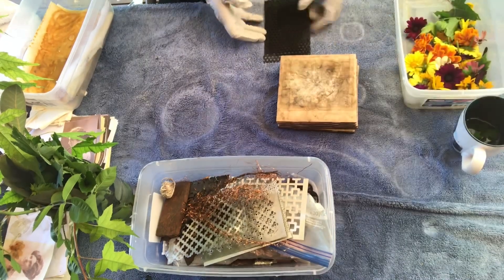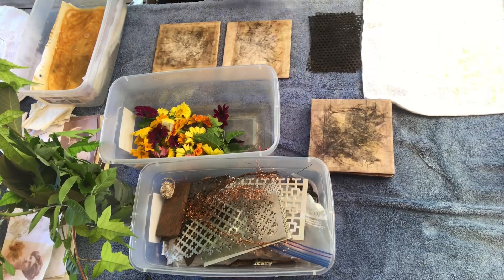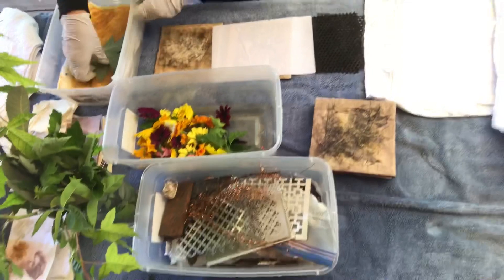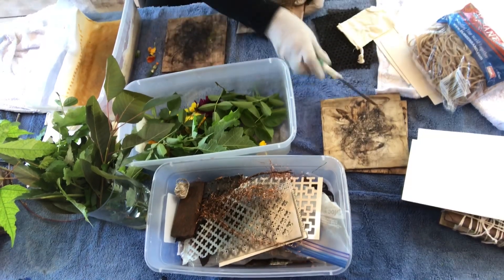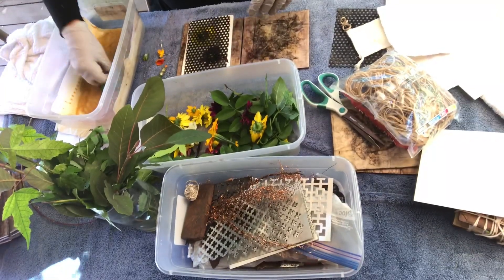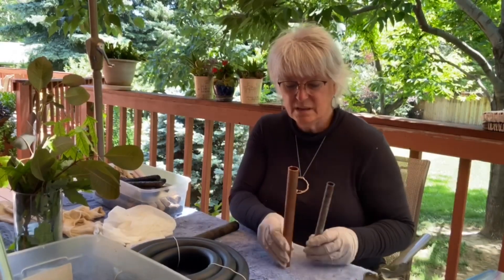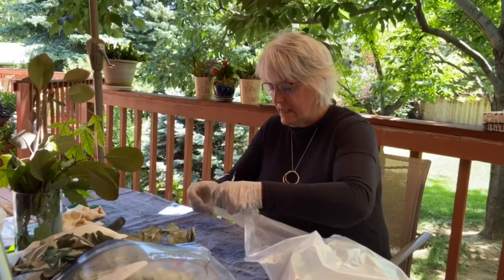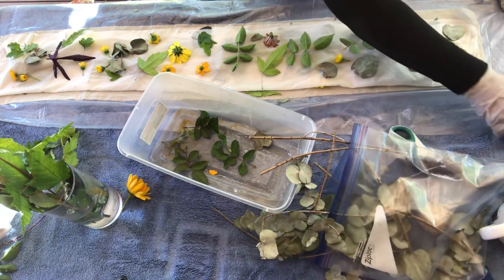How to Wrap the Materials - #3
Demo #3 wrapping materials.